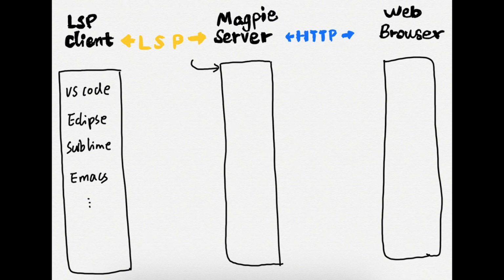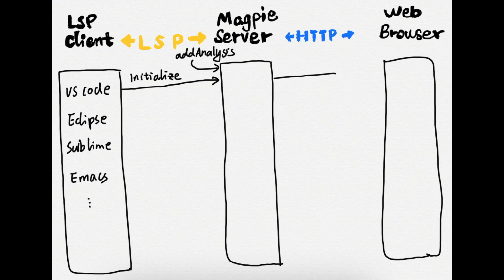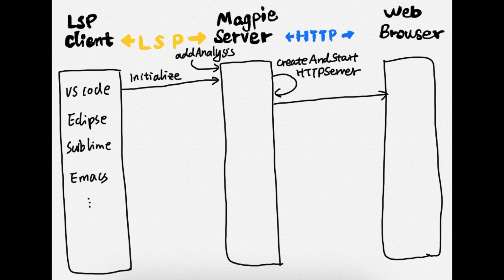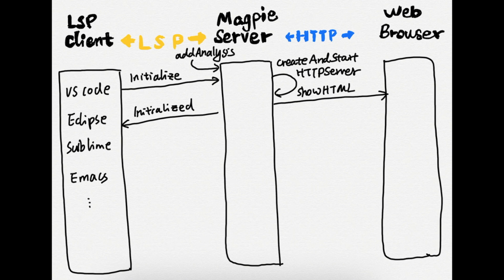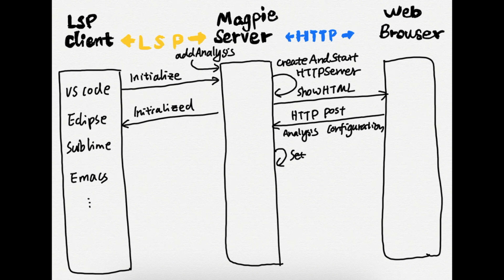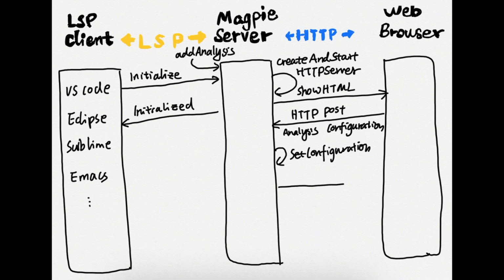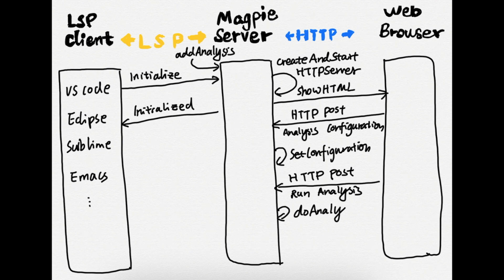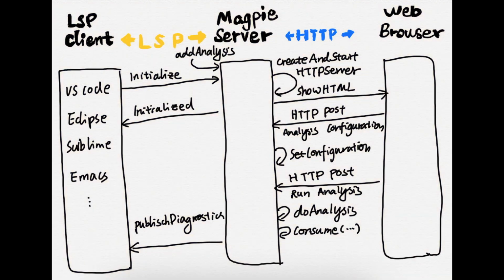MagpieBridge Allows More User Control Over the Analysis